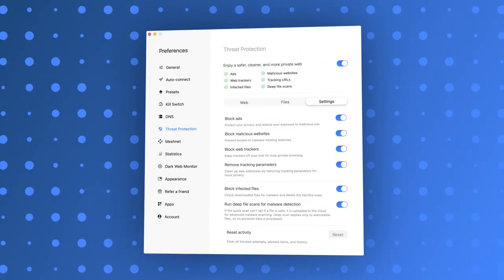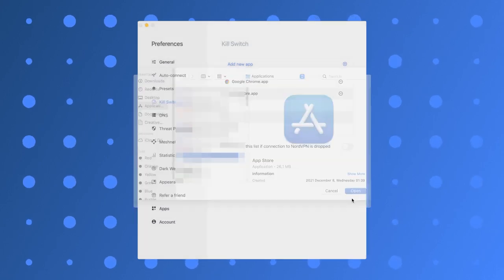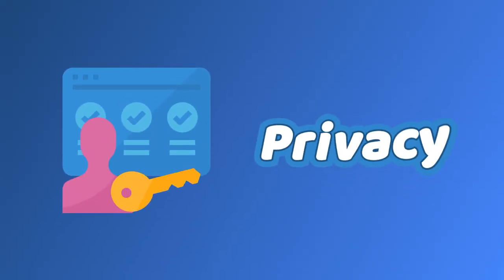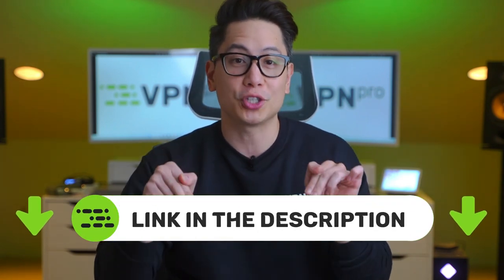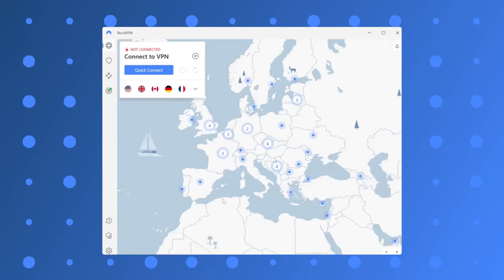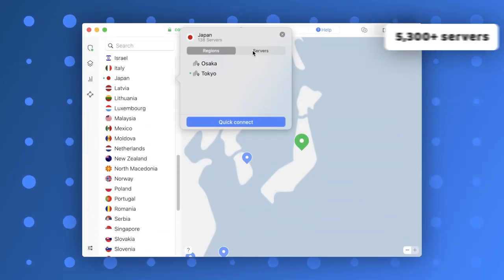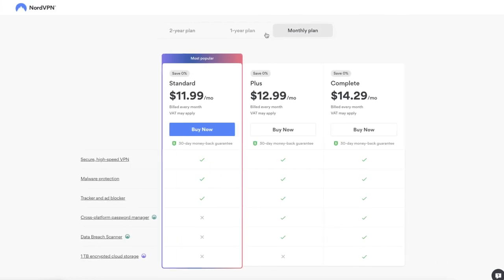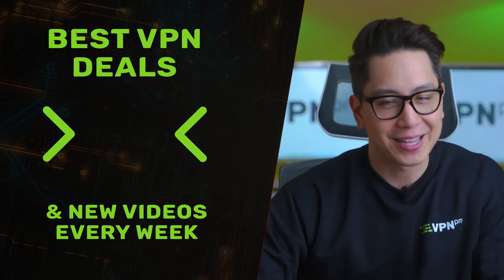NordVPN Review 2023 | Is NordVPN worth it in 2023?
💥👇 Grab a special NordVPN deal | Try it yourself today👇💥

NordVPN is a popular provider, that’s for sure. But is NordVPN worth it in 2023? Now, that’s a different question. Today, I’m bringing out the brand new, updated NordVPN review 2023, full of pros, cons, and unbiased analysis of one of the most popular VPNs on the internet.

=== Is NordVPN safe? ===

A review of NordVPN always focuses on encryption, but NordVPN actually doesn’t stand out that much in that regard. It uses the ChaCha20 encryption algorithm to make your connection secure, like the most popular VPN providers do. A Kill switch is another important feature that prevents any leaks on unstable connections. It helps me whenever I have to connect to public Wi-Fis and want to make sure I don't leak anything. While those things are widespread and common to have, arguably NordVPN earned its popularity by including unique features.

For instance, it has Threat protection, a feature that replaced conventional ad blockers for me. All because it doesn’t simply block ads, but also detects trackers, malicious websites, and even malware. VPNs like Surfshark or PIA have their own alternatives to this feature, but Threat Protection works the best out of them, since they can’t deal with malware. I could continue talking about features for a while, buuuuut, there’s an issue I must address in this NordVPN review 2023. No matter how many features NordVPN has, not everyone will be able to use them all.

=== UI and Apps ===

Now, let’s discuss the first thing you see when you download NordVPN - the UI. Personally, I think NordVPN’s UI has some cool elements that other VPNs could adopt, take the map for example. Being able to see where I’m connecting and how far it is? I think it’s a nice touch!

Then again, the default look is customizable, so even if you don’t like it straight from the bat, you can adjust it to your preferences. And yeah, I use light mode, don’t judge me! But even so, NordVPN’s UI is clean and to the point, I personally think it has an edge over some of the more competitors, like ExpressVPN or CyberGhost, whose design is overly convoluted in comparison.

But let me tell you, there’s one thing that NordVPN doesn’t do: explaining. While every feature has a description of what it does, you will learn about that only if you go to the settings and look up every single thing. Casual users will never realize they are passing on an ad-blocker or some other neat feature. Maybe they will even wonder how to use NordVPN immediately after the NordVPN download.

=== Is NordVPN fast enough? ===

NordVPN doesn’t explain the tricks to maximizing performance either. For instance, I know that NordLynx is the protocol with the best speed, but some specialized servers only work with OpenVPN.

You can take a look at the NordVPN speed test for yourself. While NordLynx speed is fairly high even in some distant locations, OpenVPN hangs behind but allows me to run DoubleVPN servers.

In this NordVPN review 2023, I’m not going to claim that NordLynx has unbeatable speeds. Comparing NordVPN vs ExpressVPN, Surfshark, or any other top provider, the average speed is within a similar range, more than enough for stuff like streaming.

=== Streaming ===

Talking about streaming, I don’t have a lot to add this time compared to the NordVPN review 2022. I mean, don’t get me wrong, NordVPN is still my personal choice for streaming. I can’t remember the last time I had an issue with streaming and there are plenty of servers to choose from.

But, Surfshark, for example, can access more Netflix libraries and even Disney+ Hotstar in India, while NordVPN can no longer do that. On the other hand, when it comes to streaming quality, I’ll stick with NordVPN for Netflix any time of day. NordVPN can provide a reliable experience, and that’s what I’m looking for.

\\TIMESTAMPS//
0:00 Intro
0:24 Is NordVPN safe?
2:11 NordVPN Privacy
3:31 NordVPN App interface
4:33 Is NordVPN fast enough?
5:10 Does NordVPN work with Netflix?
5:46 Does NordVPN work with torrenting?
6:16 Is NordVPN worth it?